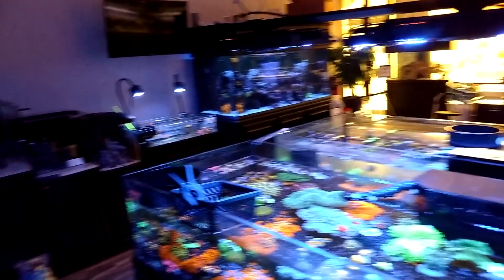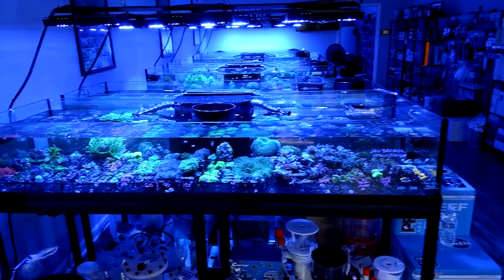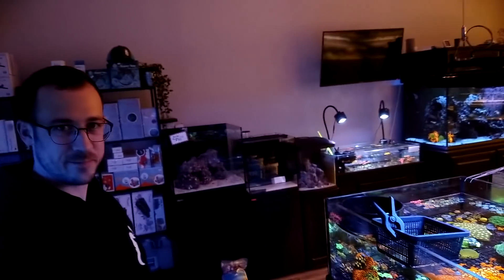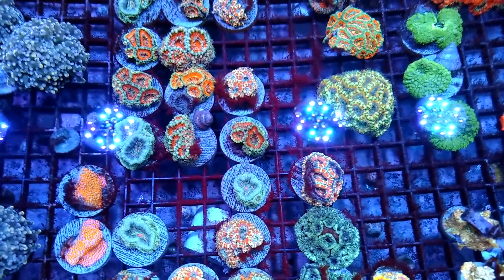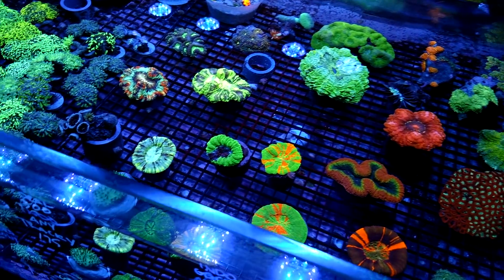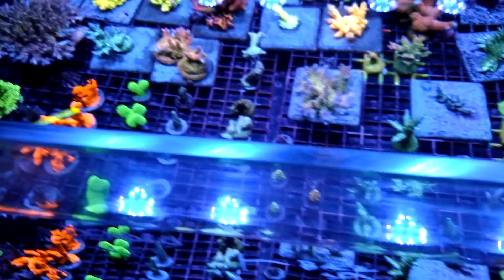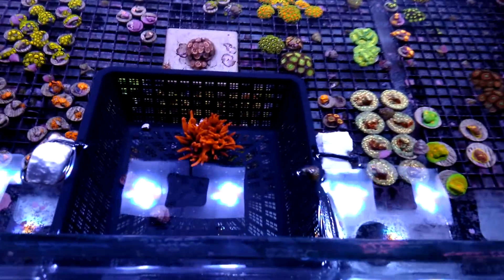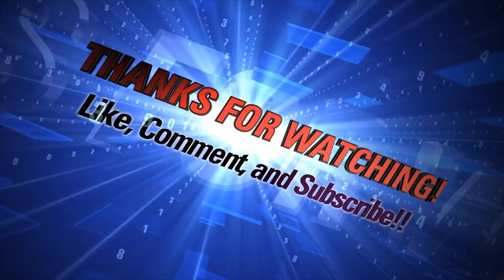Reefco - Exclusive Store Tour - Over 10,000 frags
Reefco Instagram: @reefco_nj
Enjoy this long but short tour of their store.